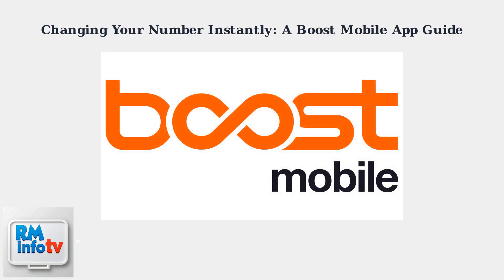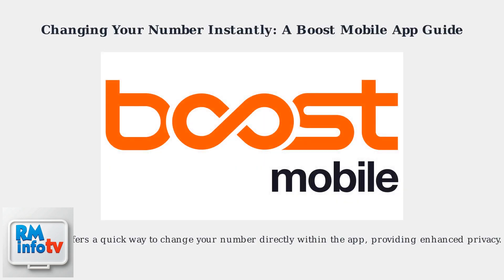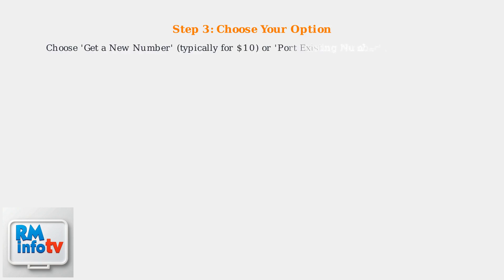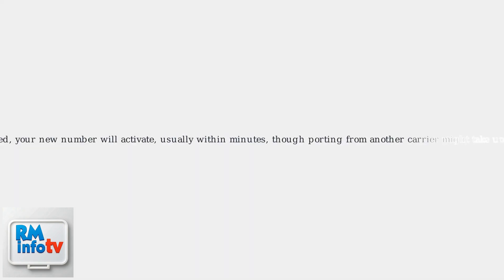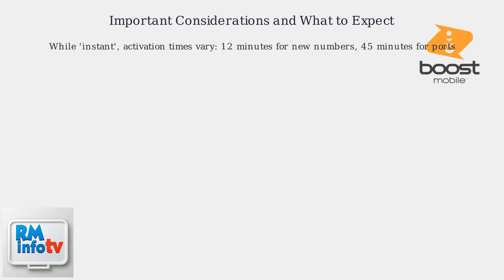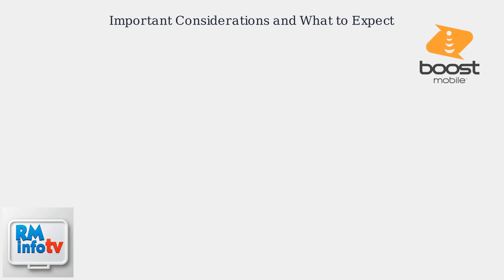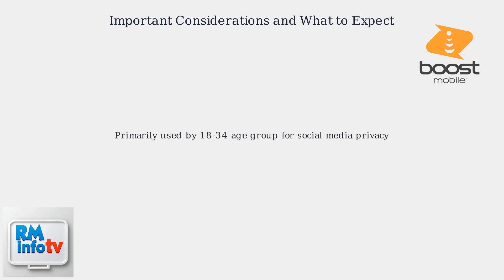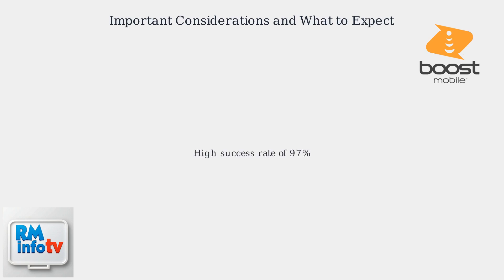How To Change Your Phone Number In The Boost Mobile App – Instant Number Change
Are you ready to change your phone number in the Boost Mobile app? In this video, we provide a detailed walkthrough of the instant number change feature, ensuring you can update your number quickly and efficiently.